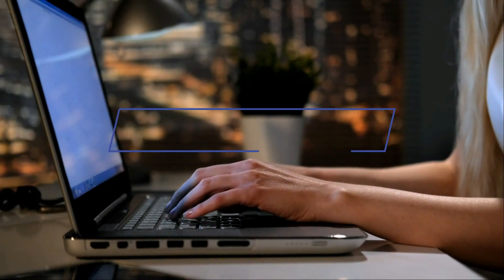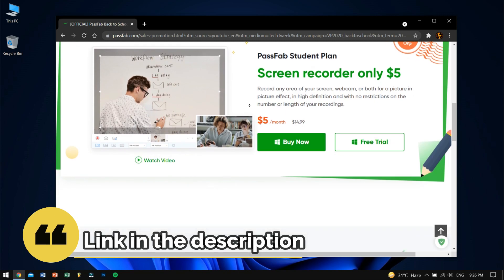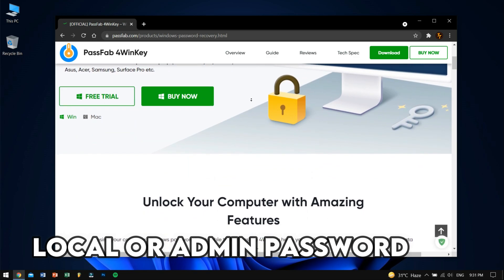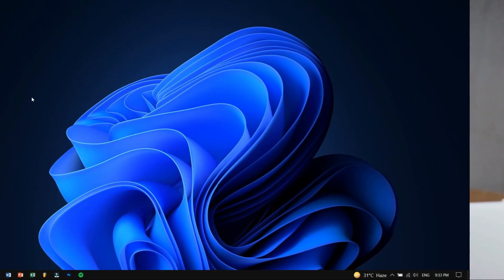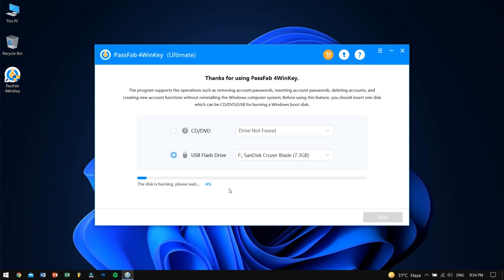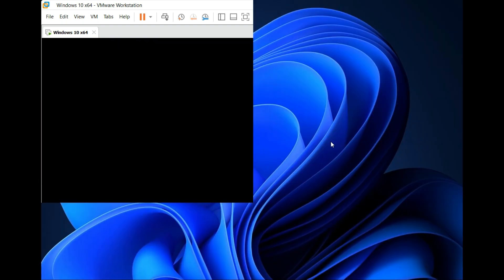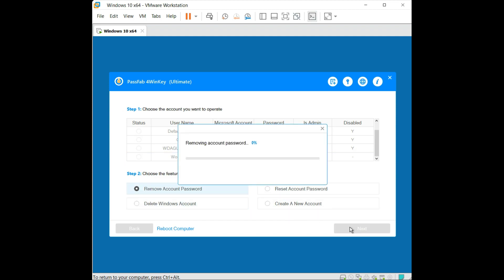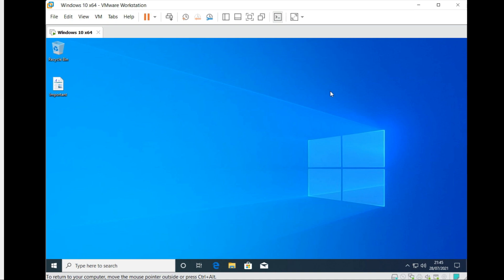(2021)How to Reset Windows Password without data loss? | Forget Password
to remove or reset Windows user/admin password easily, no need to reinstall system. Passfab Back to School Education activity is in its full swing, click here to know more ➤

4WinKey is a powerful password recovery tool that helps you recover user/admin passwords. If you are looking for a professional windows password recovery solution, the PassFab 4WinKey is your best choice. You can access your locked computer in 3 steps and do it like a pro.

Timestamps:
0:00 Forgot Password?
0:30 Exclusive Offer!
0:58 Locked Windows :(
1:16 PassFab 4WinKey
1:35 Quick Features
2:14 Tools Needed
2:28 Reset Process
4:54 Results!

▬▬▬▬▬▬▬▬▬ஜ۩۞۩ஜ▬▬▬▬▬▬▬▬▬
▬▬▬▬▬▬▬▬▬ஜ۩۞۩ஜ▬▬▬▬▬▬▬▬▬

forgot windows 10 password
how to remove password from windows 10
turn off password windows 10
locked out of windows 10
windows 10 password recovery tool
windows 7 forgot password
remove password windows 10
forgot my windows 10 password